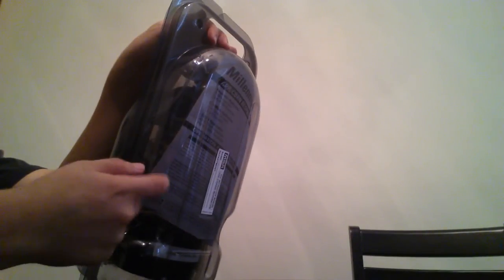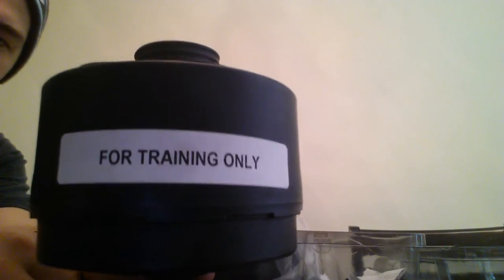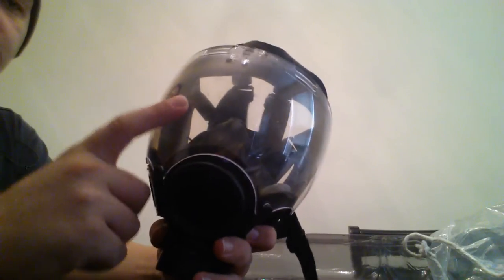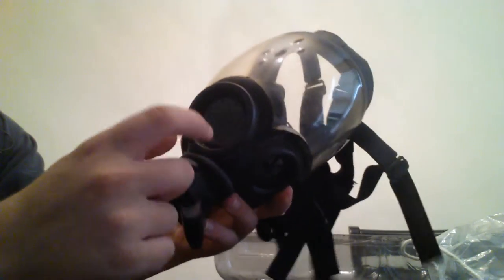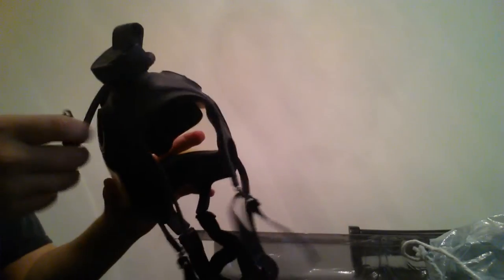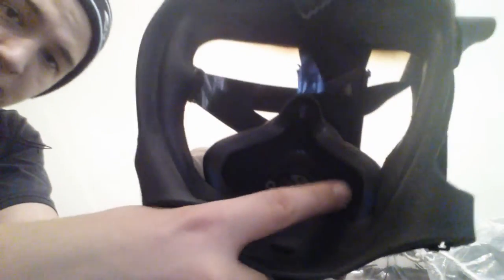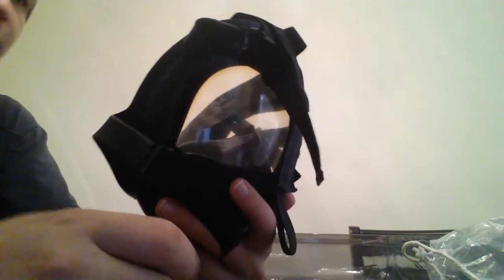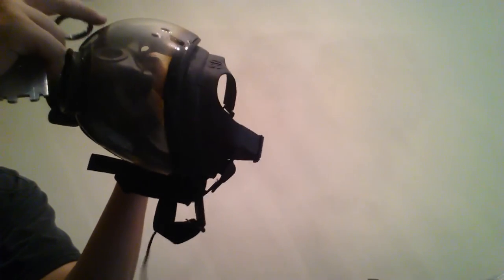MSA Millennium Gas Mask Review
This is the first video of a series of reviews I will be doing on my gas mask collection